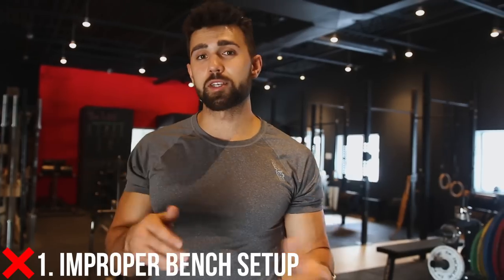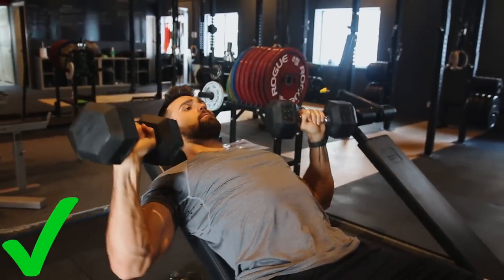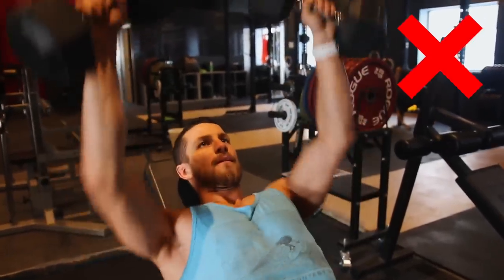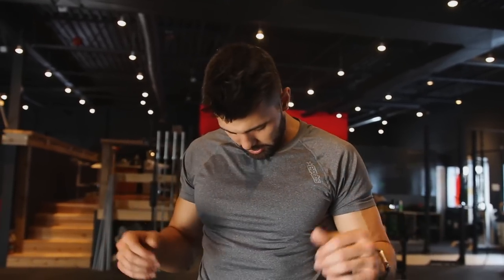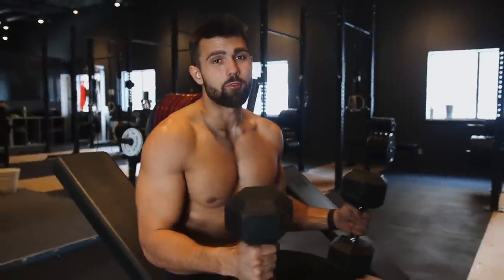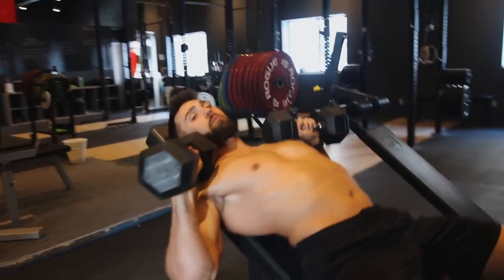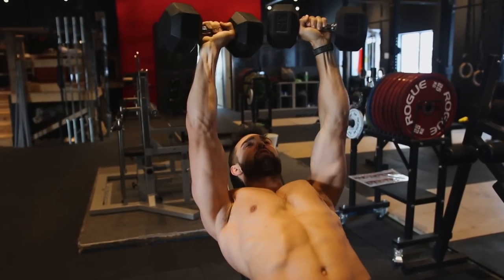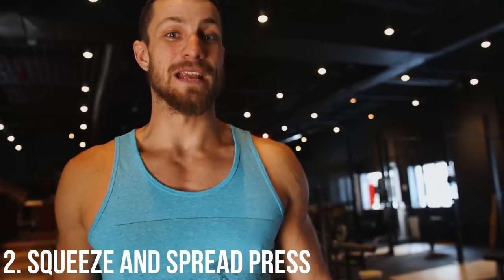How to PROPERLY Dumbbell Incline Press | 3 Variations for Muscle Gain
Fix your dumbbell incline press now with these tips! Also, for those of you who may be tired of performing the same exercises day in and day out... give these incline press variations a try and share this how to shoulder press video with a friend :)

Time Stamps:
Common Mistakes:
1. (0:04)- Improper bench setup
2. (0:55)- Stopping short of the lockout
3. (1:30)- Improper head position
(2:05)- Proper Form and full tutorial
3 Muscle Gain Variations
1. (3:13)- Single arm dumbell press
2. (3:27)- Squeeze and spread press
3. (3:49)- Dumbbell fly press